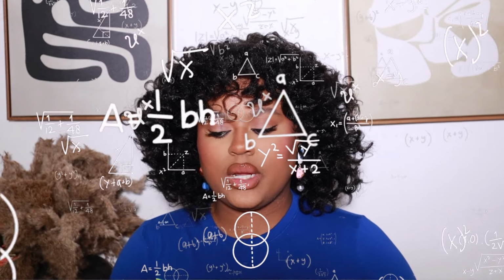🤯 a SYNTHETIC WIG with KINKY EDGES?! HUGE 🤑 AMAZON WIG HAUL 2024! 10+ WIGS! Courtney Jinean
In this video, I'm sharing with you my HUGE Amazon wig haul! This includes new synthetic wig releases as well as some amazing deep-salt and pepper wigs.

Whether you're looking for a new style or just want to stock up on wig colors, this Amazon wig haul is for you! Check out the latest styles and collections and get ready to rock your next party!
In this video, I'm sharing with you my HUGE Amazon wig haul! This includes new synthetic wigs, sensationnel shayina, outre leanza, dashly unit 37, and outre kori.

My goal for this video was to show you all the new synthetic wigs that have recently come out and to provide you with a Comprehensive overview of the different types of synthetic wigs available on the market today. I hope you enjoy this video and that it helps you make a decision about which synthetic wig is right for you!